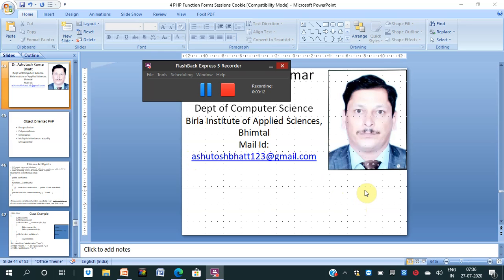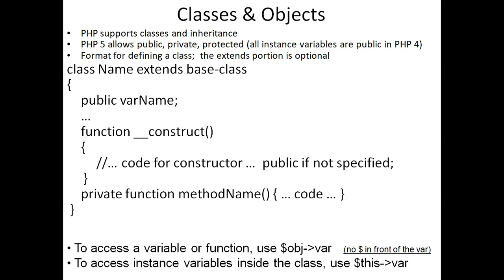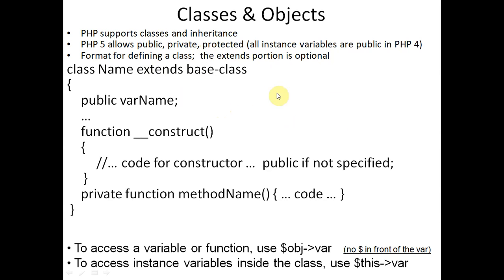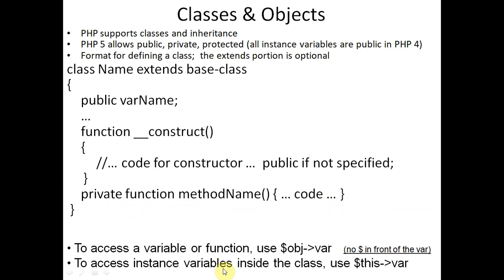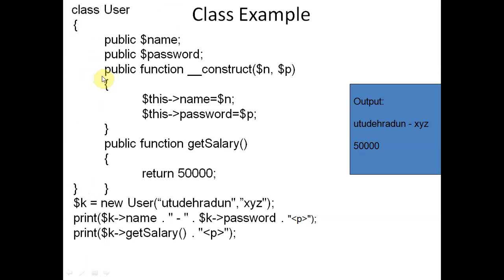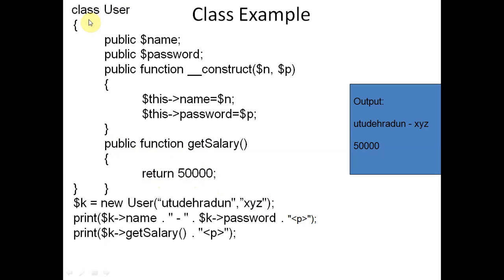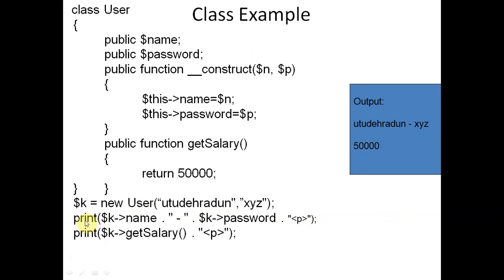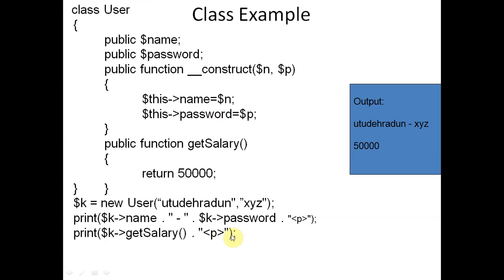Class and Object in PHP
This video lecture is about PHP Class and Object. “PHP is a server-side scripting language designed specifically for the Web. Following are the features of PHP:
Easy learning, Syntax Perl- and C-like syntax. Relatively easy to learn, Large function library, Embedded directly into HTML, Interpreted, no need to compile, Open Source server-side scripting language designed specifically for the web.